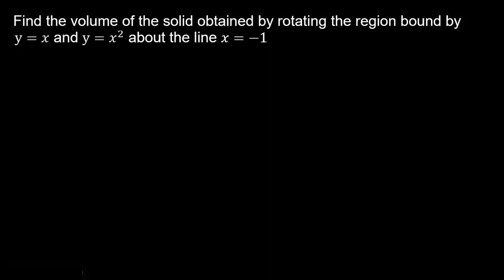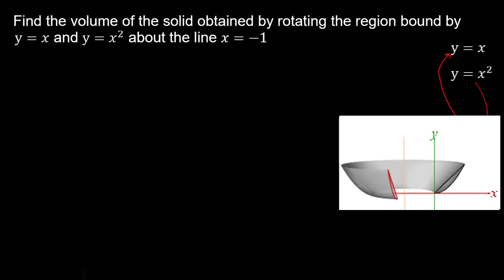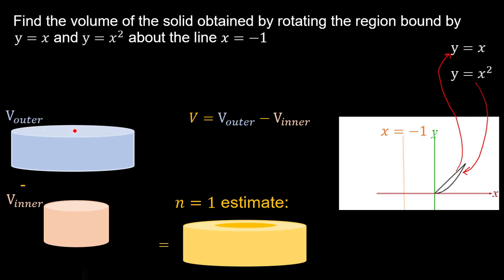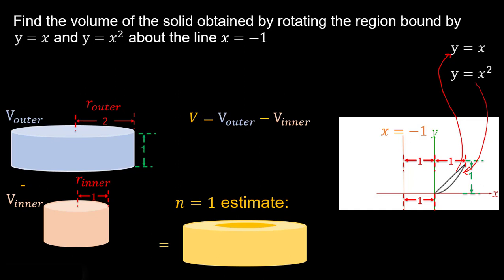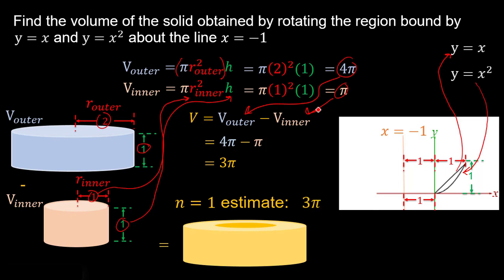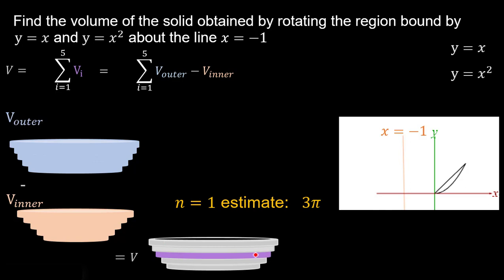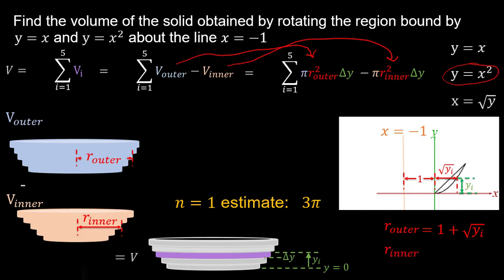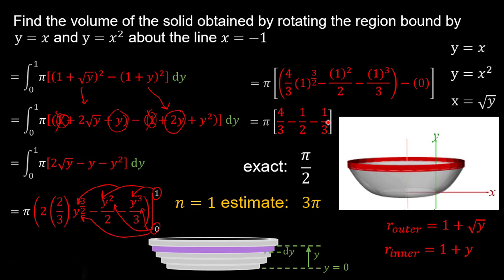Volume Between y=x and y=x^2 Rotated About x=1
The washer method is introduced and used to find the volume of the solid obtained by rotating the region enclosed by y=x and y=x^2 about the line x=1.  A ballpark estimate is first found and the washer method is introduced as an infinite sum, which is translated into an integral.  The integral must be integrated with respect to y.